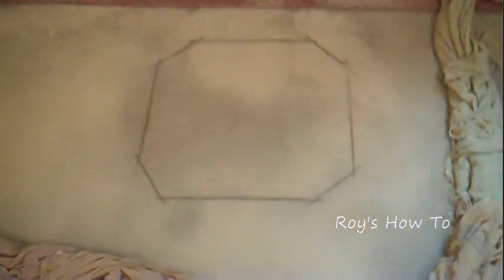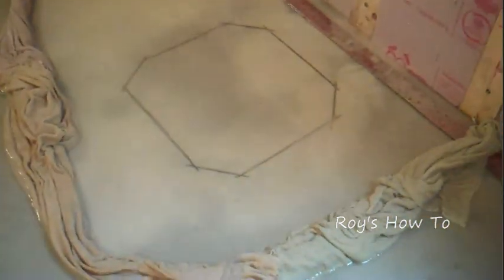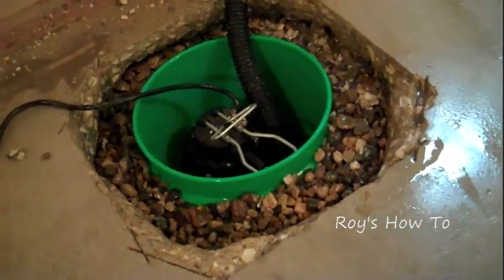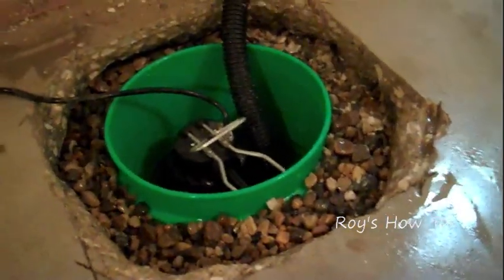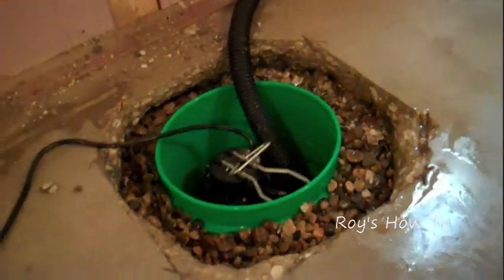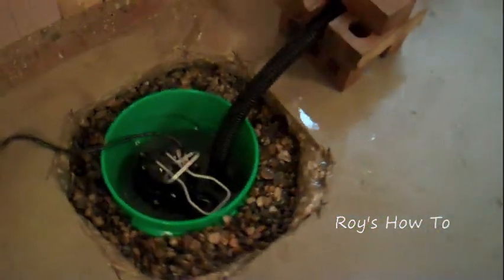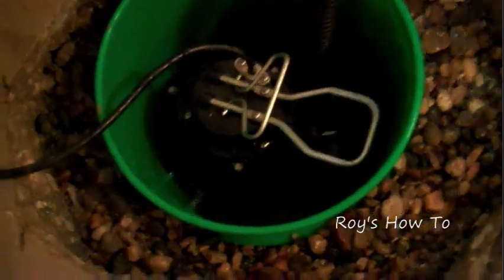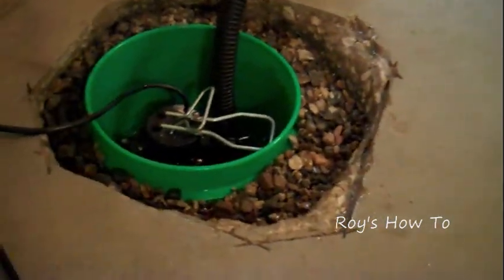SolutionTo Ground Water Flooding From Missouri River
Temporay solution to ground water flooding at Dakota Dunes,South Dakota from the rising Missouri River.